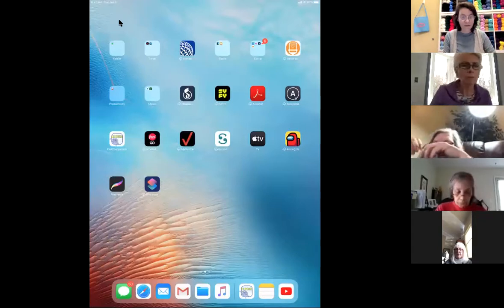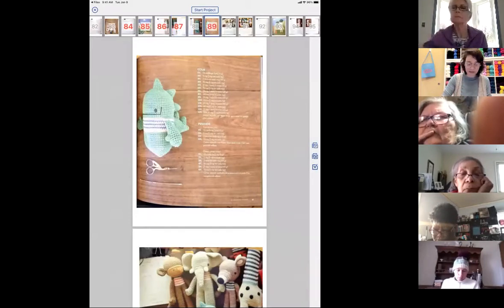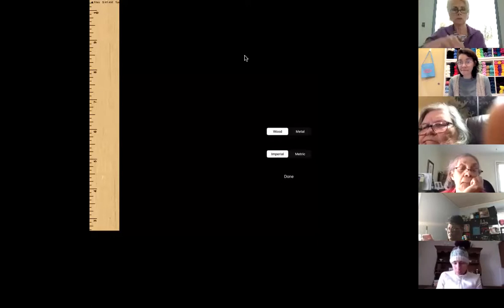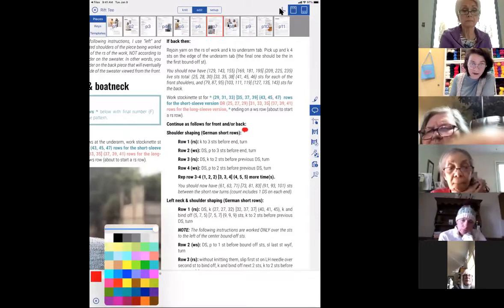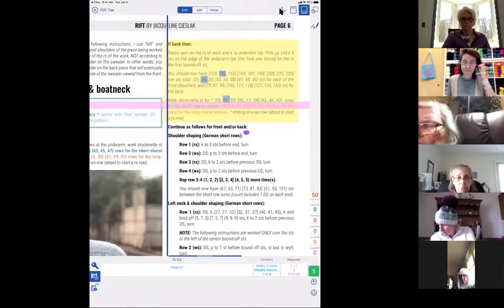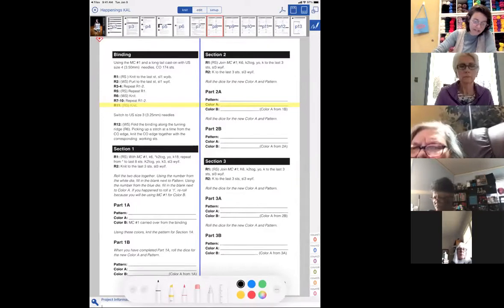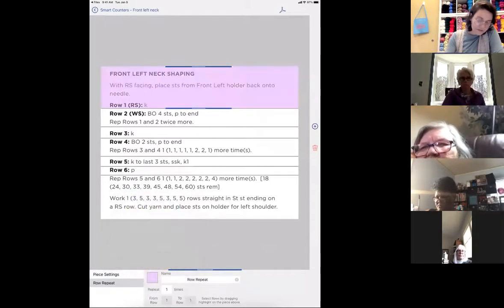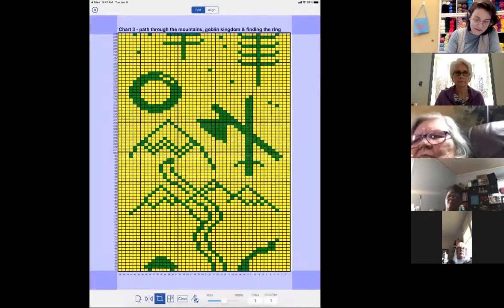KnitCompanion with Kristine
Kristine at Around the Table Yarns takes us through the app KnitCompanion, and the different options for each subscription level. Filmed on 3.31.21